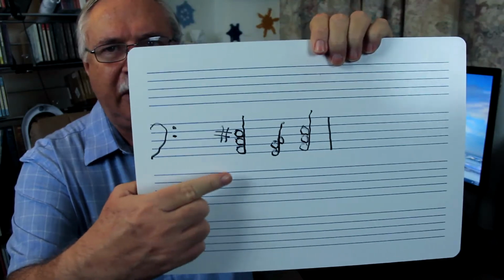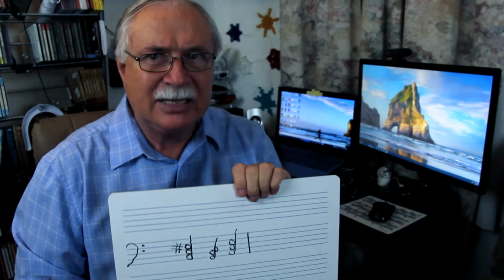Viewer Question and Answer No. 4 on Learning the Piano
This is a list of some of the questions my viewers have asked me this year so far.  The questions in this video are listed below:
0:00 - What do you recommend for warming up?
3:01 - What is the difference between performing and practicing?
4:20 - What do you mean to play 3 in the time of 2 notes?
6:48 - What is the order to the playlists?
8:20 - What is the rule for sharps and flat?
9:41 - Plans for more videos

The metronome I use is the Cherub WMT-220.